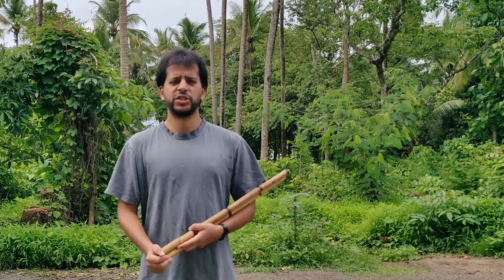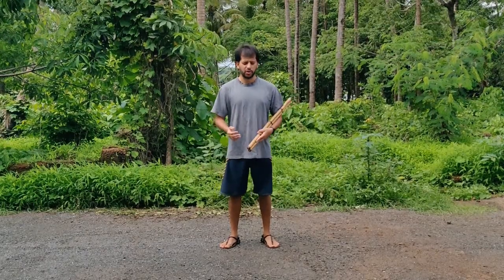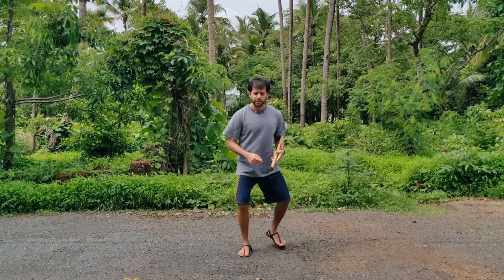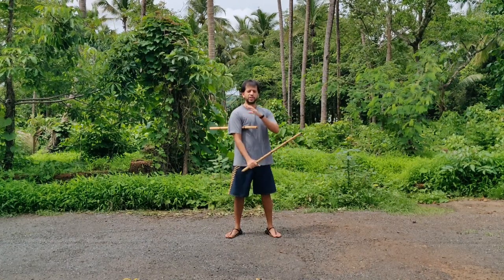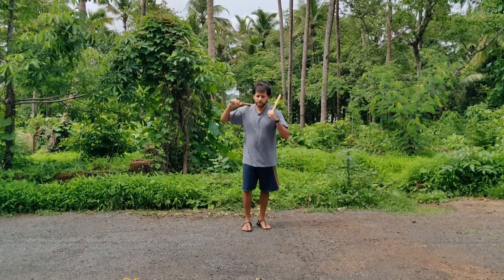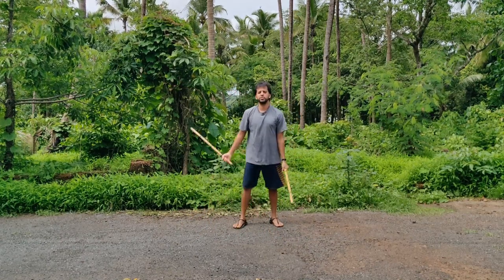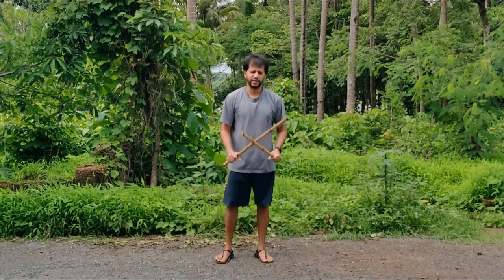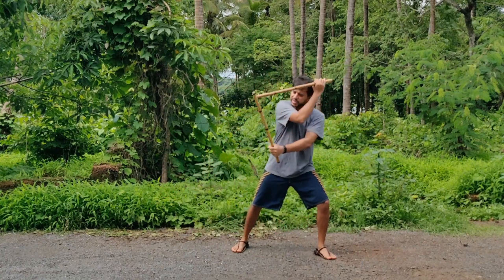Pekiti Tirsia Kali Essentials for Solo Training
We have been getting this same question quite a bit in the last few weeks.
If we had to choose a small number of drills for solo practice, either because of lack of time or burn out or lack of information, which drills would we choose.
Ranging and Diamond footwork along with our Double Stick Angle 1 and 2 and our Ginuntings are the Drills we would choose.
We believe these drills give you the most bang for your buck.
If these drills and footwork patterns are new to you then we recommend watching the videos linked below first and then coming back to this video.

To enrol for our daily classes in Goa, register for our Residential Program or if you want to just get in touch with us message us here or email us at